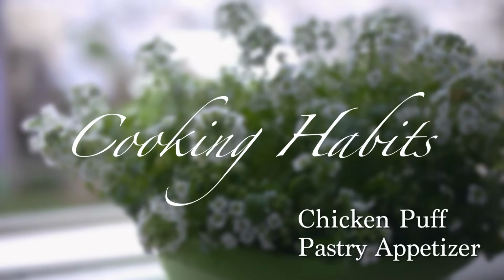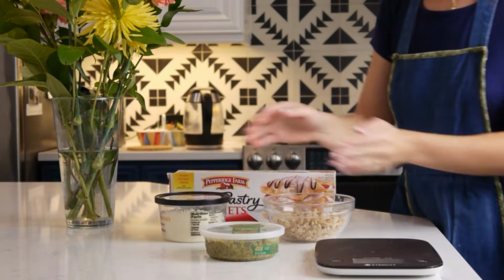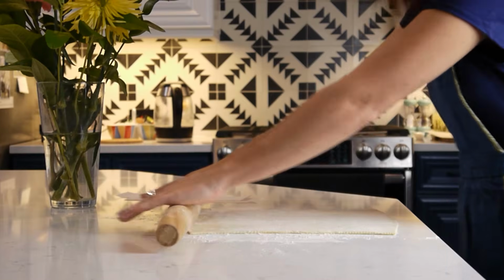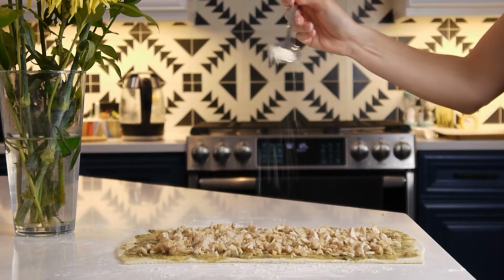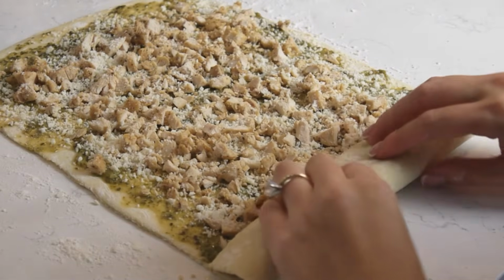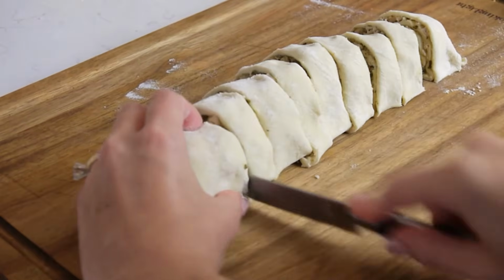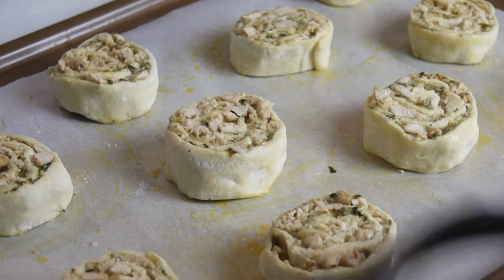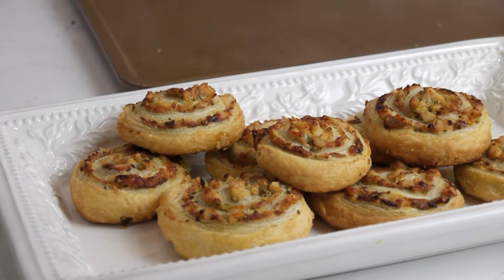Chicken Puff Pastry Bites 🥐 Easy Party Appetizer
Quick and easy Chicken Puff Pastry Appetizer with pesto and parmesan cheese.

Ingredients:

puff pastry sheet - 1 (thawed if frozen)
chicken - 100g (cooked, shredded)
pesto sauce - 40g
parmesan cheese - 30g (shredded)

Preparation:

1. Roll out the puff pastry sheet on a lightly floured surface.
2. Spread the pesto sauce over the sheet. Top with the shredded chicken, parmesan and salt.
3. Starting from a short end, gently roll up the puff pastry to form log.
4. Slice the log into ½-inch rounds and arrange them on the prepared baking sheet, spacing 1 inch apart.
5. Brush with some melted butter, egg wash or water.
6. Bake at 400°F 20-25 minutes, or until golden brown.
Bon Appétit!